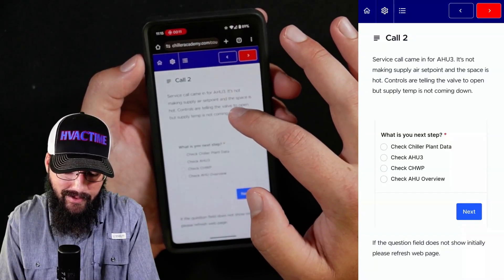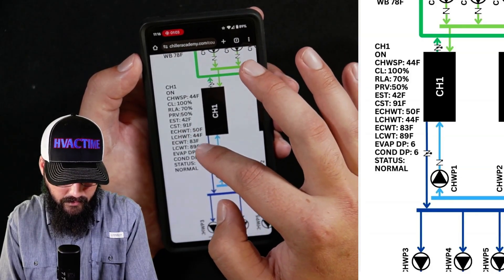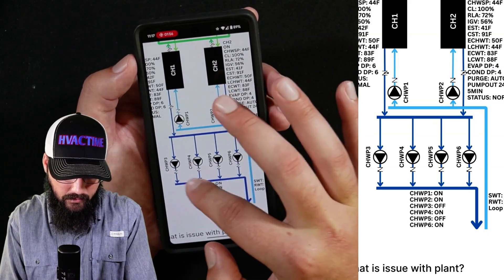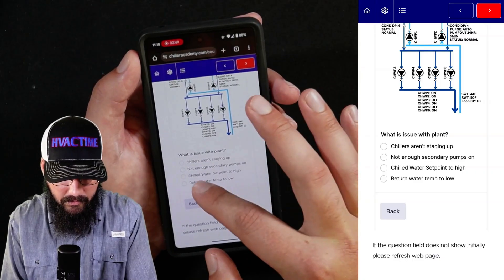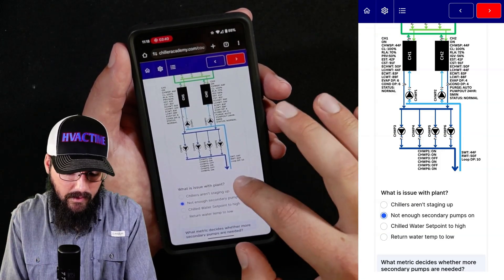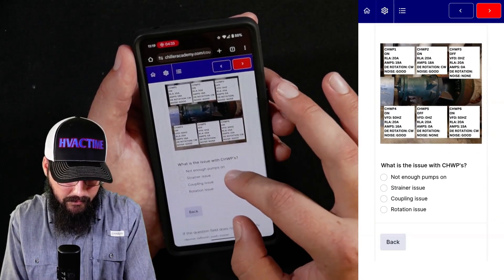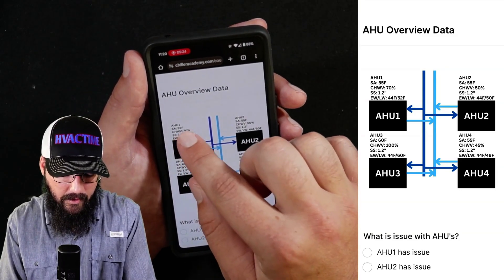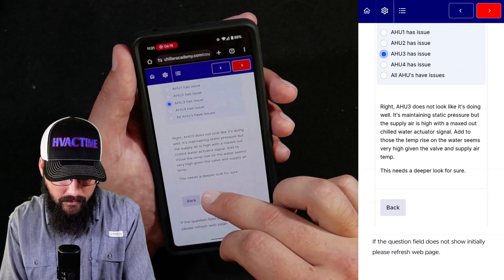My Chiller Service Simulator